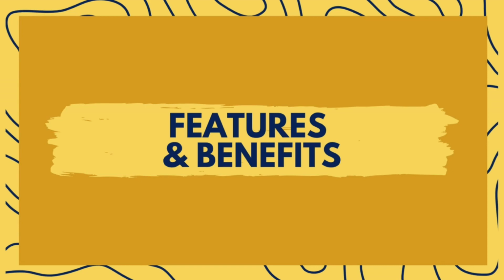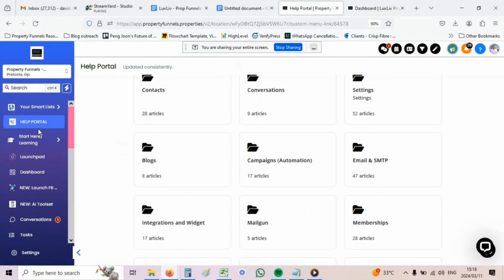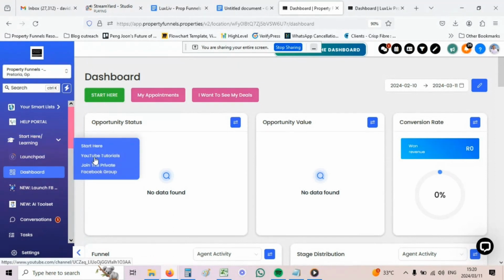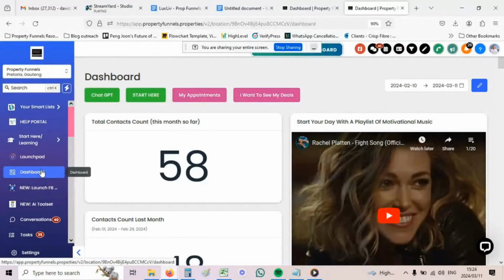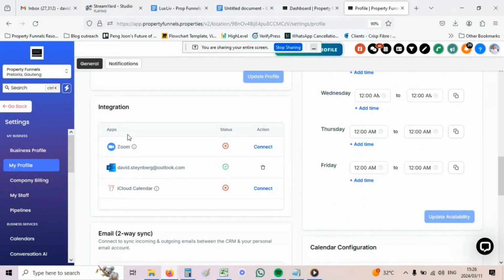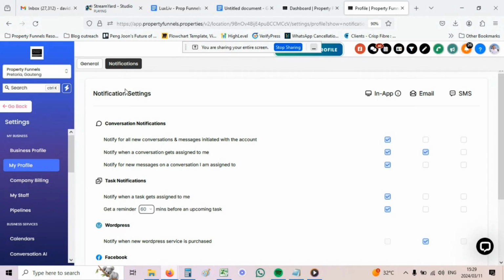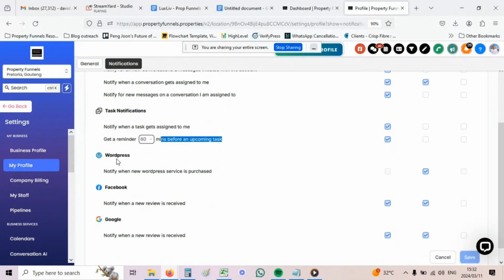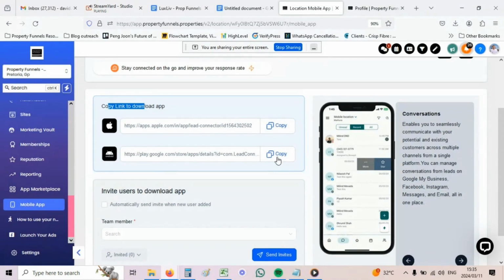Property Funnels Basic Training Module 1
What Is Property Funnels and what can it do for your business?

Help Desk

The Dashboard

Optimising Your Profile

Notifications

Mobile App